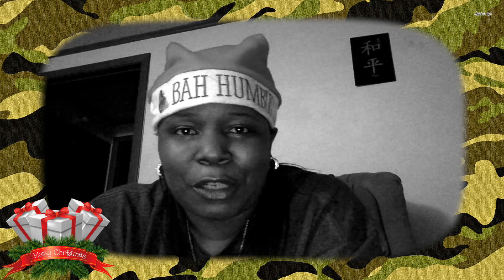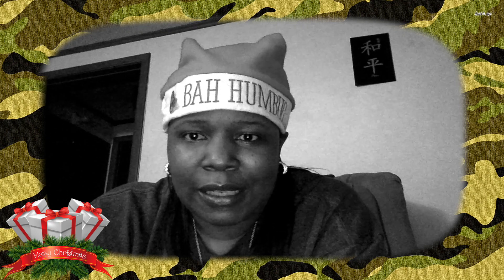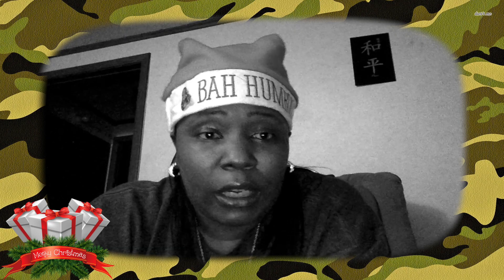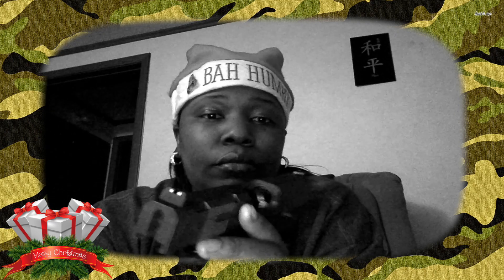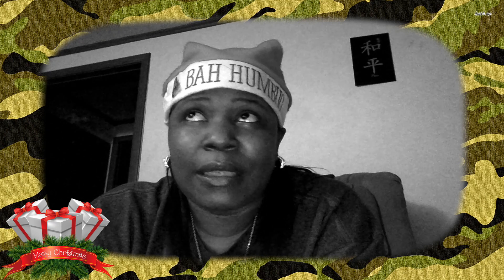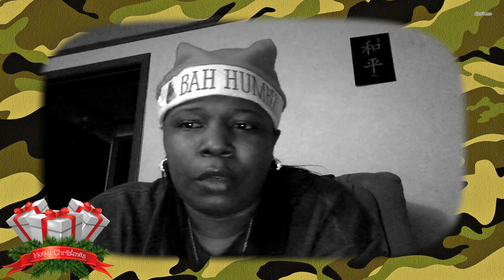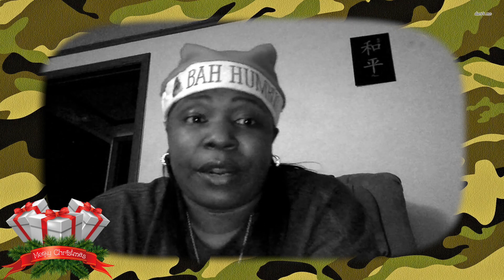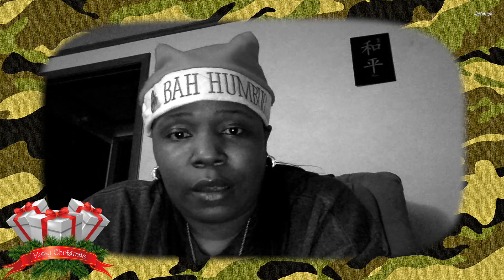They don't make Firearms like this Anymore? Or Do they?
If you know of any Manufacturers that "still" make alloy/steel framed Firearms,let me know...